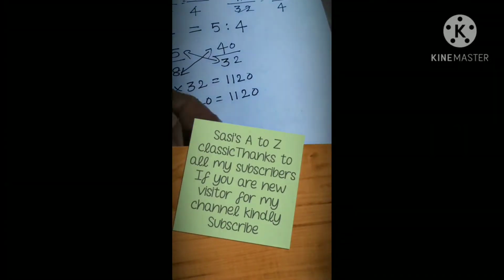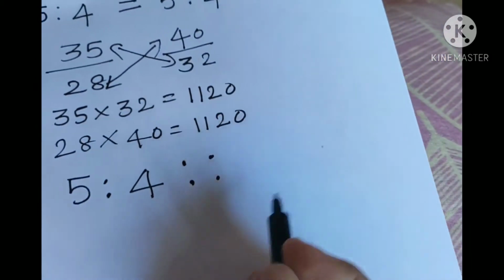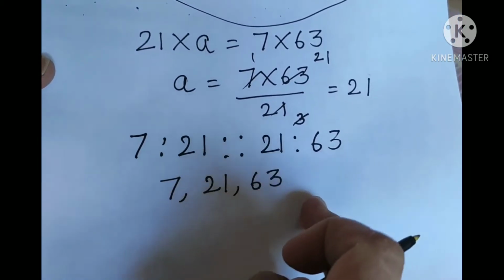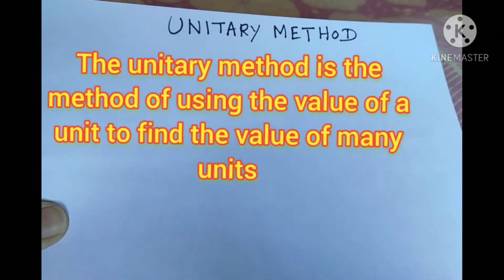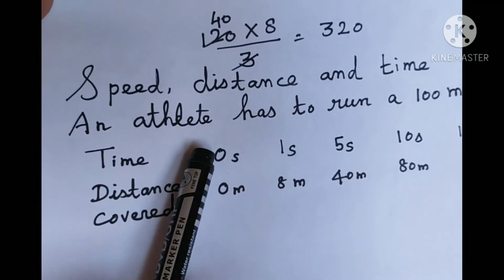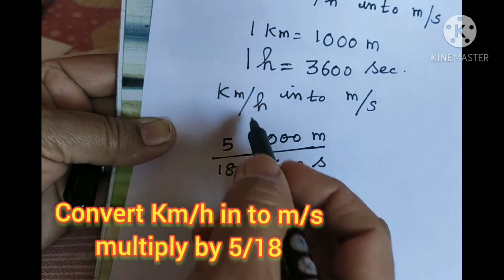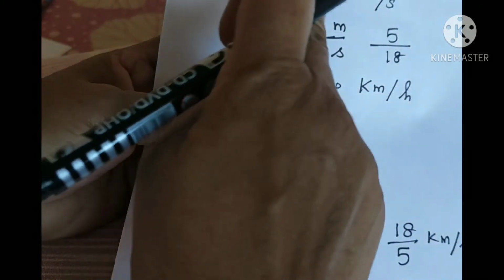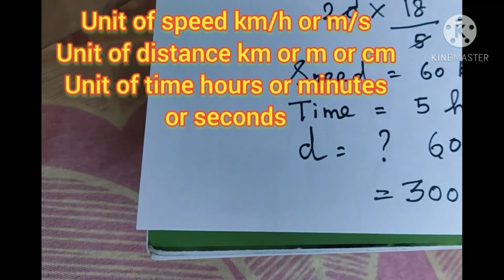Ratio and proportion part 2/Standard 6 & 7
Sasi's A to Z classic
In this video ratio and proportion,Direct and Inverse proportion,unitary method,Speed, distance and time explained with example
❤️ Write your valuable comments on comment box